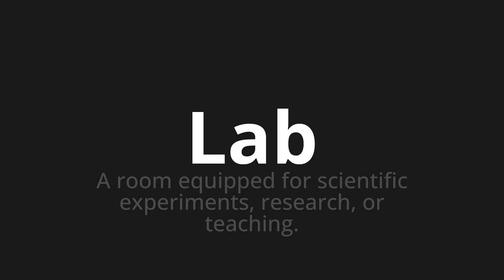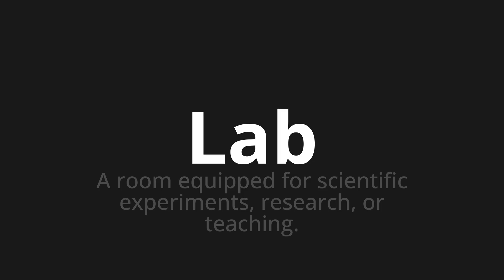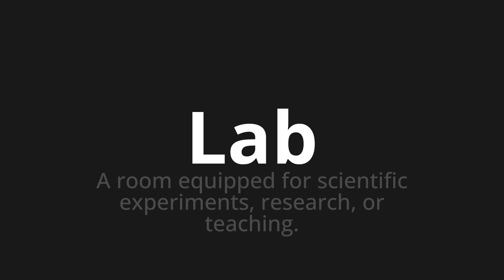How to pronounce Lab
Master the Pronunciation of 'Lab WHICH MEANS LAB' - which means : Room Equipped for Scientific Experiments, Research, Or Teaching. 📝 with @PortuguesePronunciation 🎓🗣️ - [Your Guide to Portuguese]

Learn to pronounce 'Lab' perfectly in Portuguese with our easy and engaging tutorial by @PortuguesePronunciation! 📖📽️ In this comprehensive video, we provide you with native speaker examples 🗣️👂 and phonetic breakdowns 🎵 to ensure you get the pronunciation just right.

How to say Lab in Portuguese